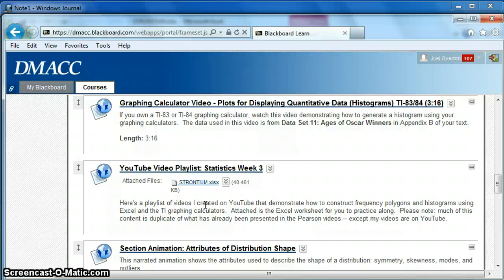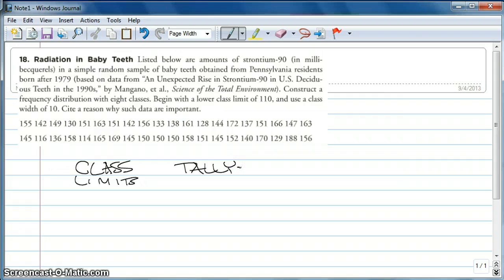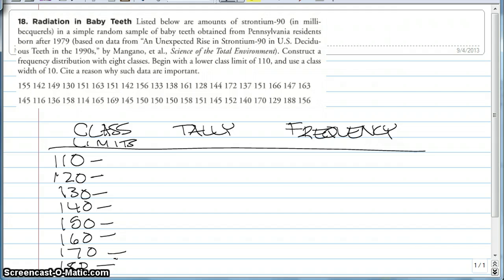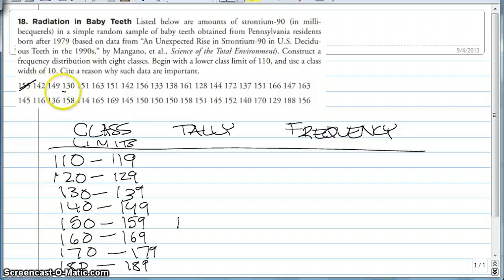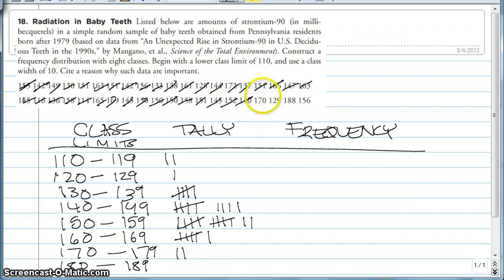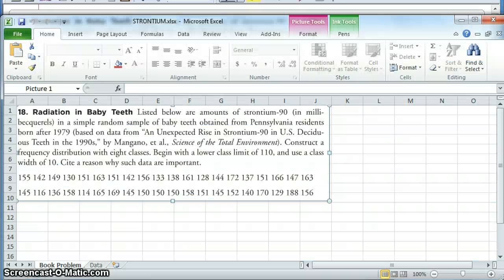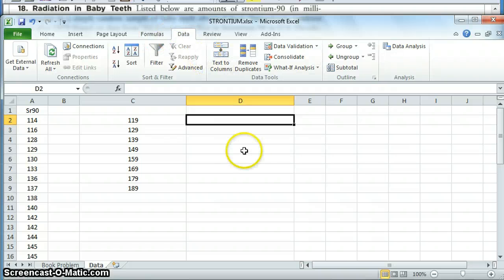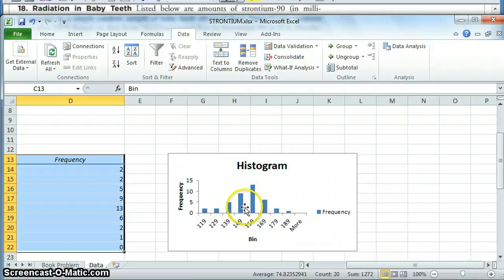Creating Grouped Frequency Distributions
Fixed video demonstrating how to create a group frequency distribution by hand and how to verify it in Excel